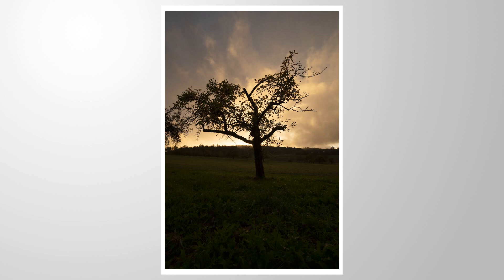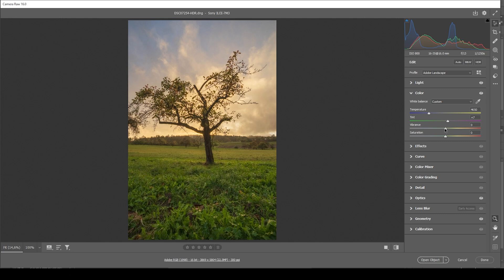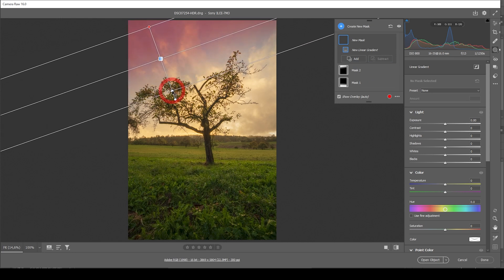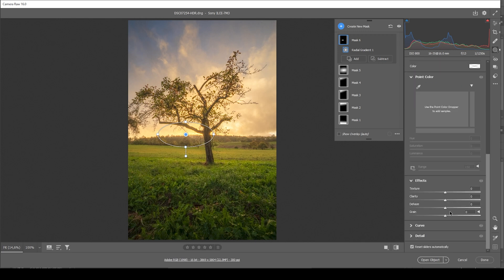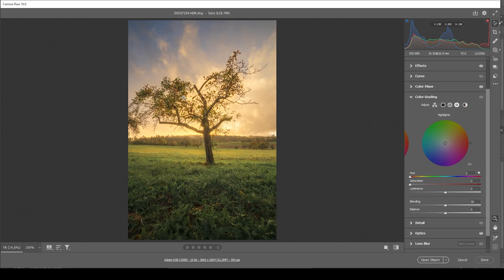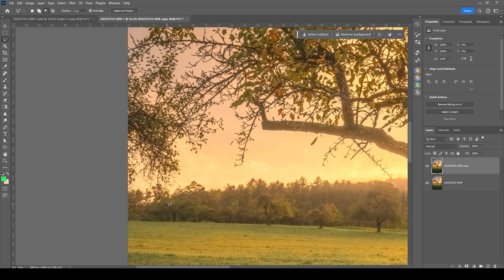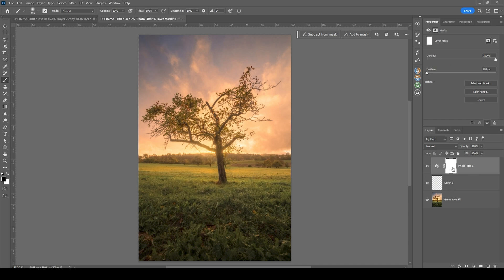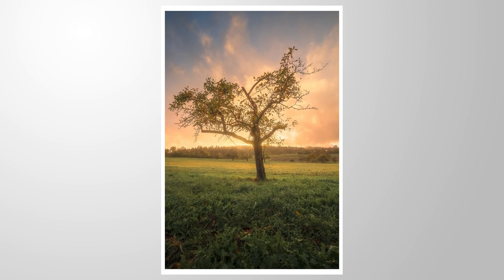My Raw Photo COLOR GRADING PROCESS in Photoshop 2024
Here is how I color grade my raw photos in Photoshop using the included camera raw editor!

0:00 Intro
0:27 Basic Adjustments
2:58 Masking
7:27 Color Grading
9:30 Sharpening
10:05 Cleaning up the image
11:13 Adding glow
12:14 Adding Warmth
12:52 Orton Glow
13:50 Vibrance